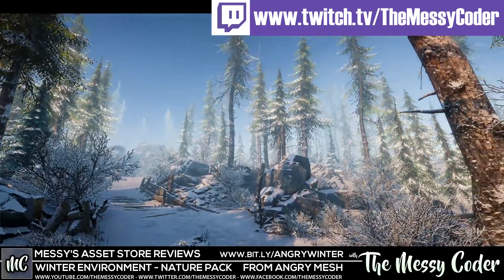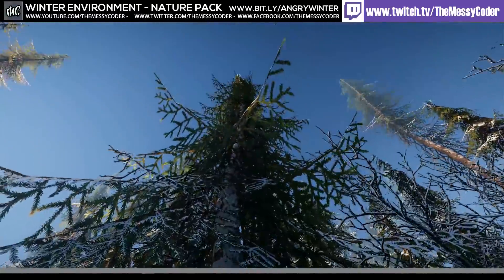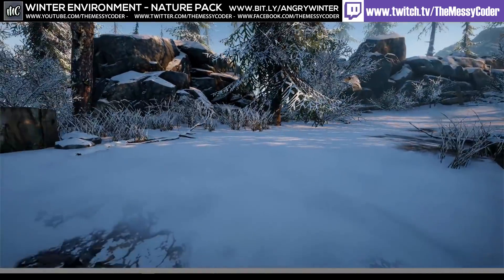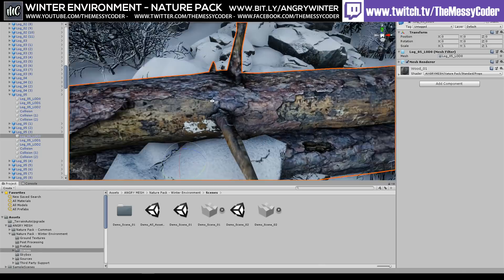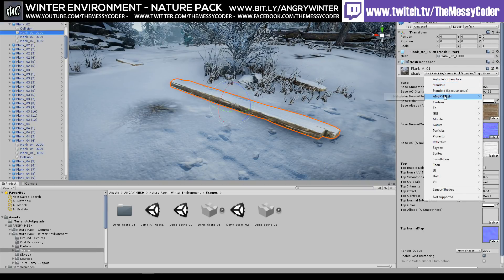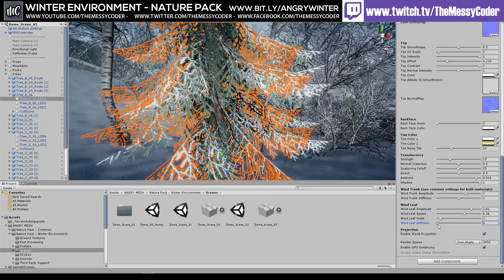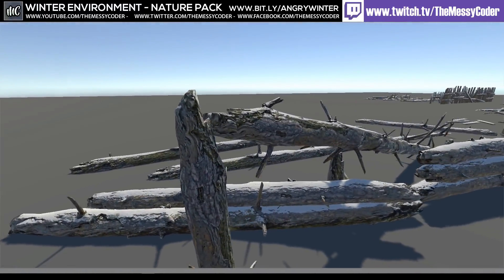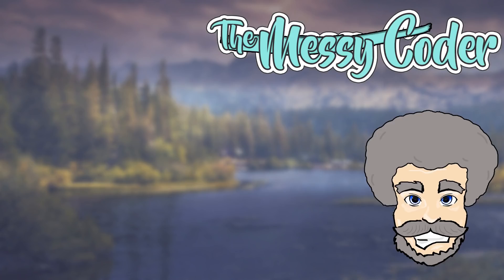Unity Asset Reviews - Winter Environment Nature Pack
Winter Environment asset created for quick and quality development of winter nature scenes. Contains additional shaders with which you can adjust the snow amount on trees, grass and props. All trees work, both with the standard Unity Terrain and the Vegetation Studio system.

In collaboration with BOXOPHOBIC, we have developed AG Global Settings, an advanced GPU Wind System, intuitive and easy to use.

AG Global Settings give you control of global wind settings such as direction, amplitude, speed, scale, and mesh stiffness. You can control the wind settings both globally across the scene and locally for each material. This allows you to adjust differently the rigidity of the objects and the influence of the wind on them.

In addition to the wind settings, AG Global Settings contains global parameters for AO/Translucency/Tint Color and Snow. Global settings can be unique for each scene. You can adjust the look of the environment without changing the basic mesh materials.

You can use this pack together with Vegetation Studio or Vegetation Studio Pro for super fast rendering!

The textures have a high resolution and were created from scanned data. The asset contains 3 types of trees. Each type of tree use only two materials (leaf and bark). The trees have low overdraw with low drawcall usage.